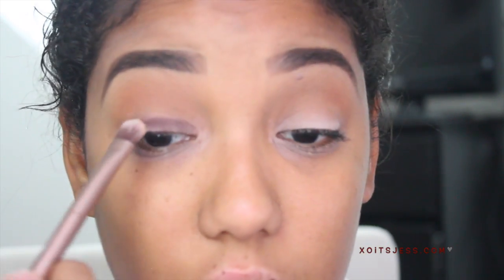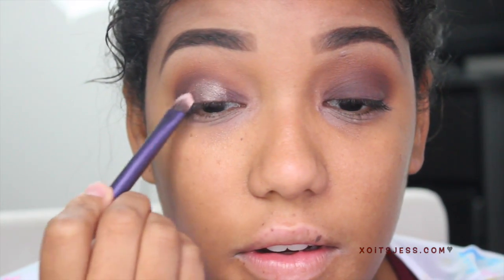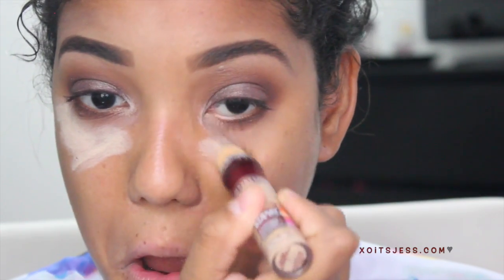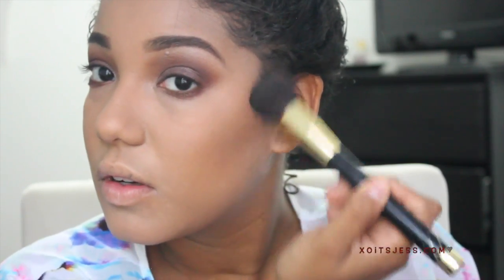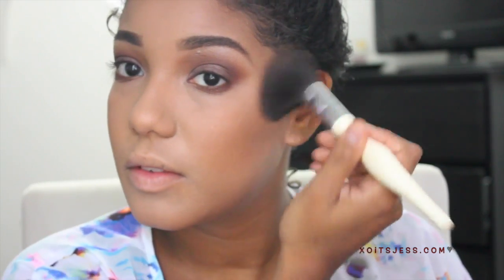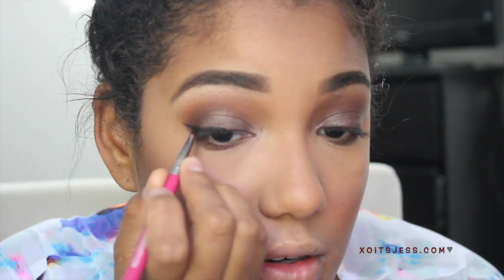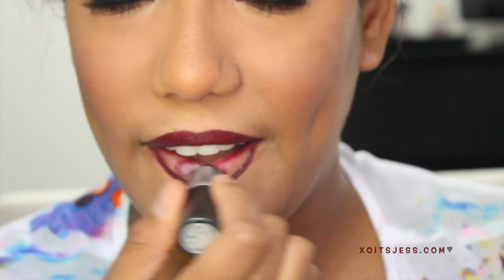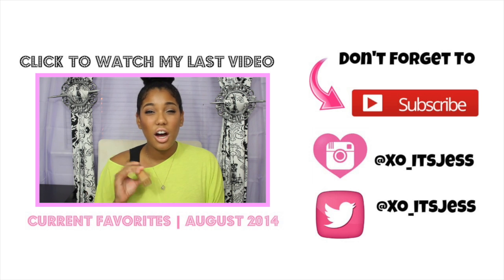Fall Makeup | 2014 ♥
xo, Jess ♥